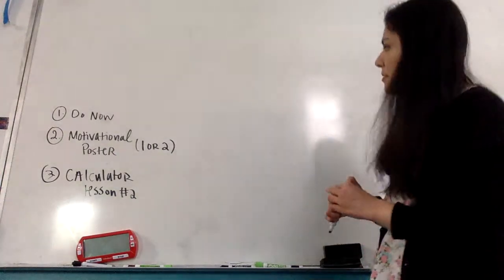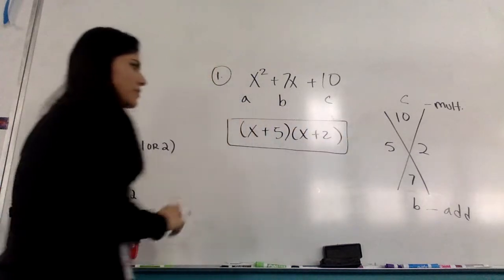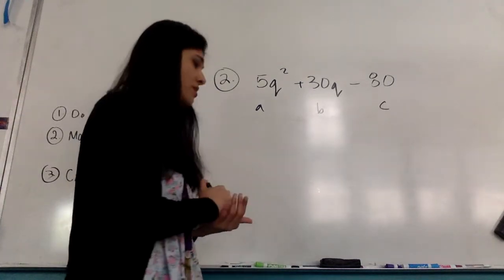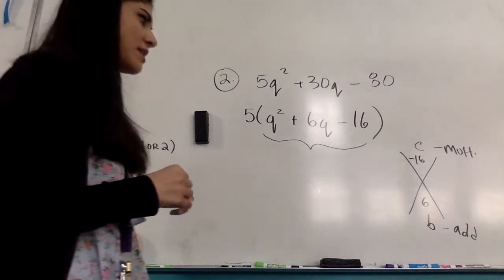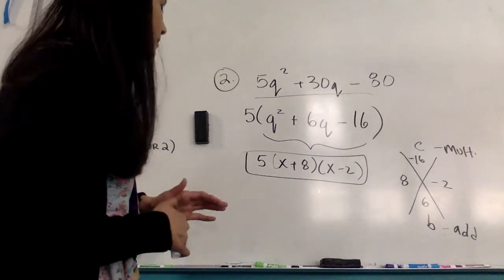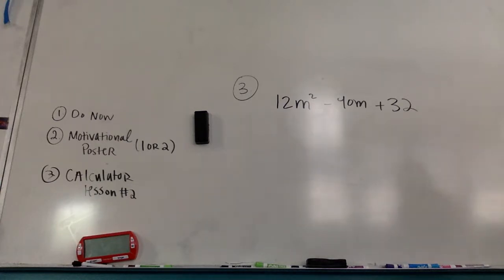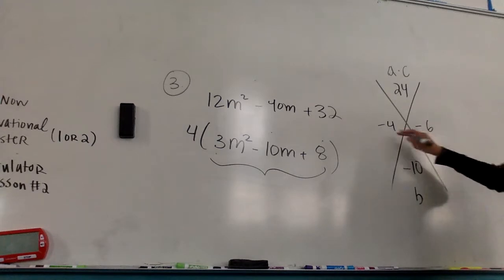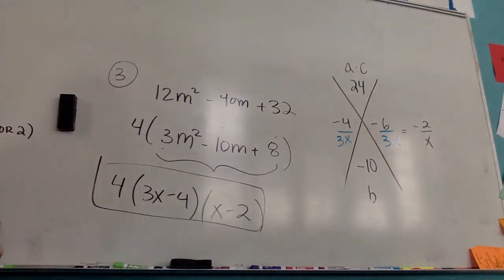Factoring Examples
How to factor with the Diamond Method